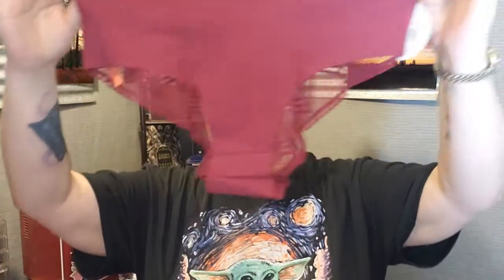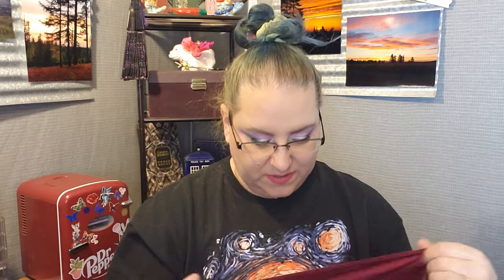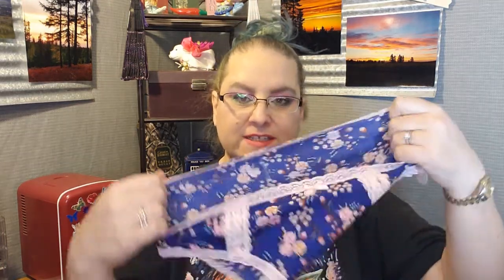ALL NEW!!!! Splendies and Cheek Boss unboxing March 2021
Remember go out and have an adventure!!!

Save some $$$ when you shop and sign up for Rakuten! Use the app on your phone and add it to your browser on your computer. Then shop away!!! Sign up through my link here and get a $10 sign up bonus, plus it's free to use the app so no worries there. (This is formerly Ebates if you were wondering).

My photography Facebook page. If it's not in my shop below, you may find it

Check out my photography shop as well for all kinds of cool merch and custom goodies!!!